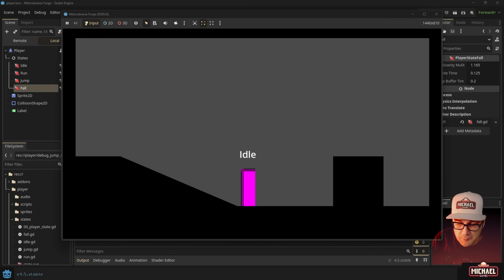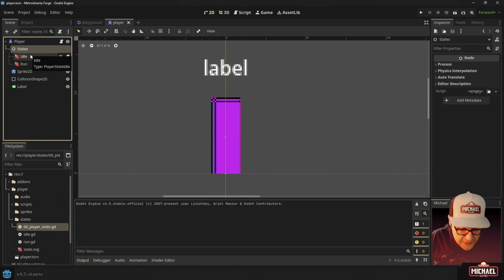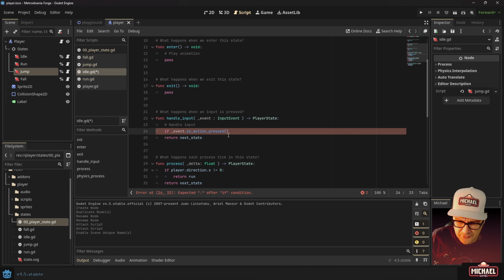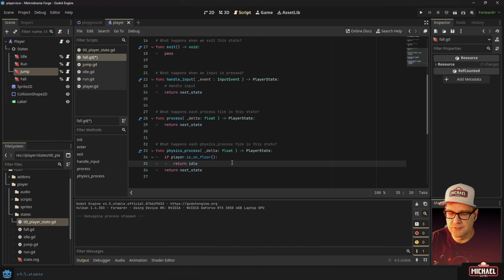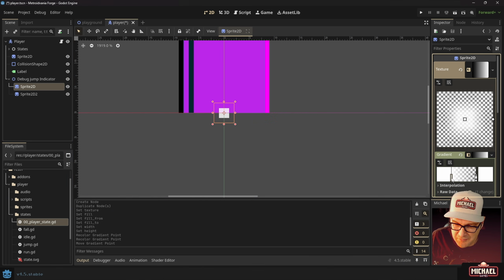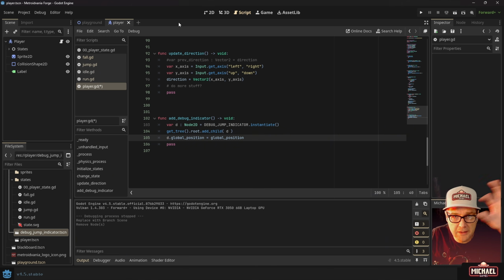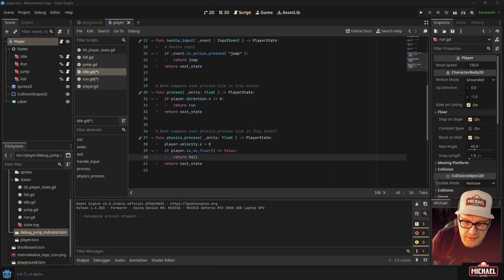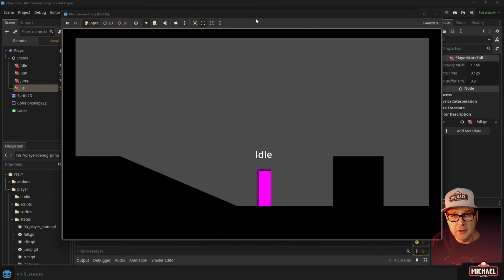📖01 ‣ 📼04 ‣ Platforming, Jump & Fall States ‣ Metroidvania Forge Godot 4 Tutorial Series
In this episode we will build the basic platforming states needed for our game - jump & fall. We will also refine them to include variable height and some debugging features!

Topics Covered: Player, state machine, states, jump, jall, variable height jump, godot uid, await

New Assets Used:
- N/A

Chapters
00:00 Intro
00:29 Episode overview
00:53 Homework review
05:17 Jump & fall state nodes setup
09:37 Idle input handling - enter jump state
11:24 Jump state basics
15:23 Fall state basics
16:34 Allow for jumping while running
17:44 In-air movement code for jump & fall states
19:32 Add basic inicators for testing/debugging purposes
30:42 Fix jump after walking off ledge defect
32:29 Implement variable jump height
36:38 Outro & Homework assignment!
37:43 Thank you Patreon supporters!!!